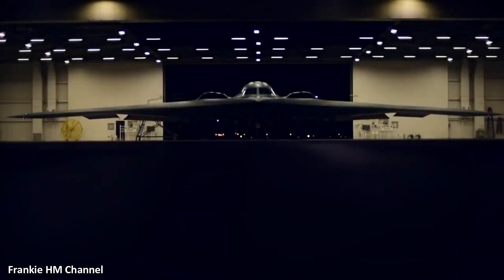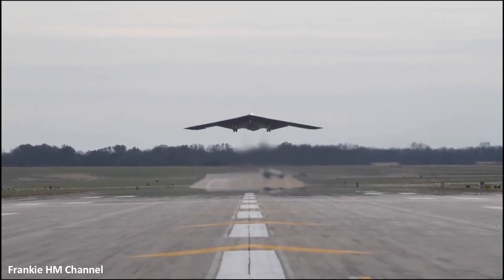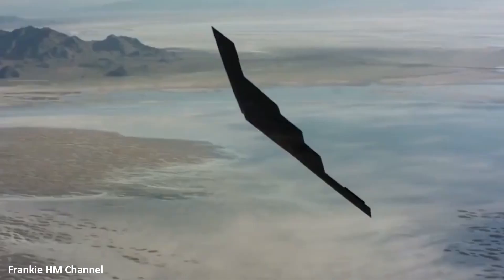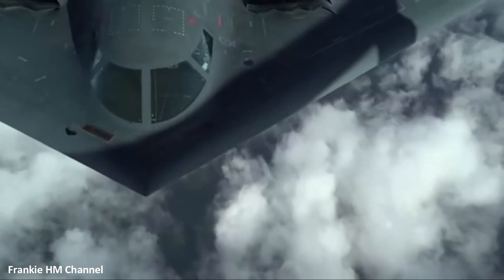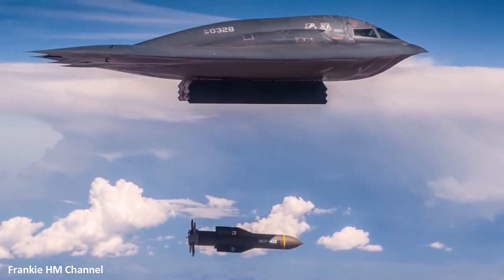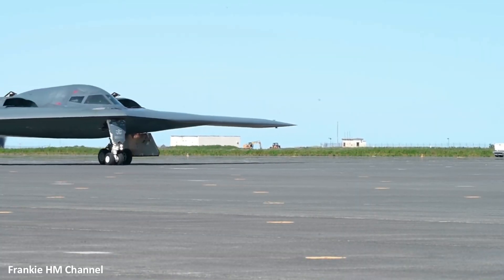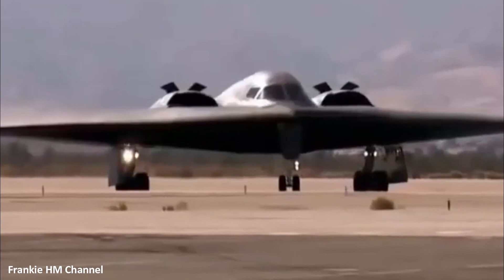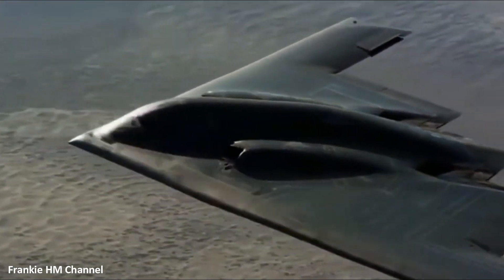Top 10 facts of the B-2 Spirit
Today, we're diving into the fascinating world of the Northrop Grumman B-2 Spirit, one of the most iconic aircraft ever built. Join us as we uncover 10 mind-blowing facts about this incredible stealth bomber. From its revolutionary design to its precision strike capability, you won't want to miss out on these insights. So sit back, buckle up, and let's explore the secrets of the B-2 Spirit together!

- Remove Before Flight
- Remove Before Fly T-Shirt
- Flight Crew
- AviationTag Boeing 747
- AviationTab Boeing 737
- Mavericks Renegade Aviation School Top Gun
- P51 Mustang T-Shirt
- Army Aviation
- Alpha Industries Cap
- Boeing T-Shirt
- Boeing 747 Necktie

Creative Commons source:
COPYRIGHT OF FRANKIE HM CHANNEL